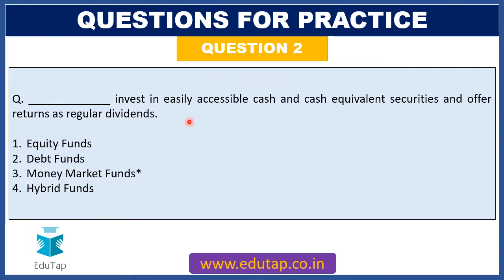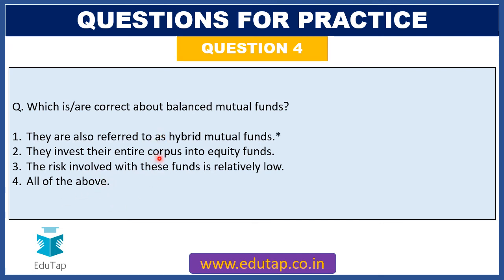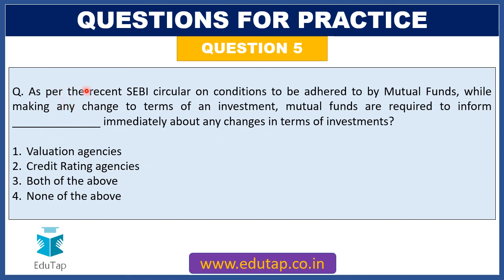Security Market Current Affairs| Changes in Investment by Mutual Funds| MCQs |SEBI Gr A 2020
In this lecture series we will cover most important MCQs from Security Market Current Affairs. These are very important for SEBI Grade A 2020.
Current Affairs from Past 6 to 8 months are most important for the examination of SEBI Gr A , and all these will be covered by us in the  form of MCQs.

We are offering the following courses for SEBI Gr A 2020

Phase 1 Mock Test + Securities Market ( Phase 1 + Phase 2)

The following are the COMBO Courses:

RBI Gr B 2020 + NABARD Gr A 2020 + SEBI Gr A 2020

RBI Gr B 2020 + NABARD Gr A 2020

NABARD Gr A 2020 + SEBI Gr A 2020